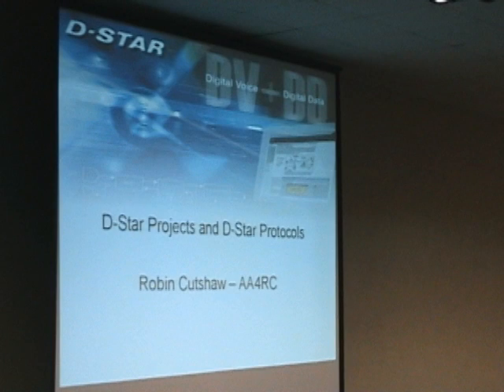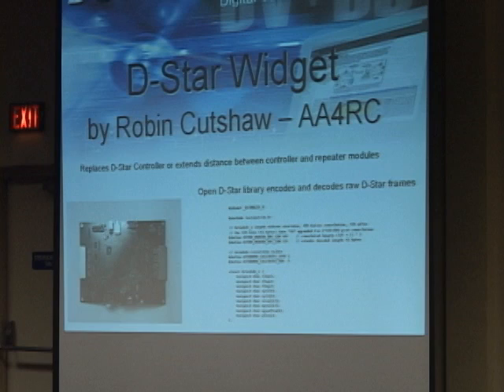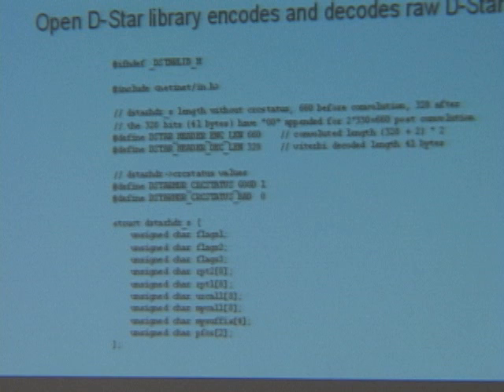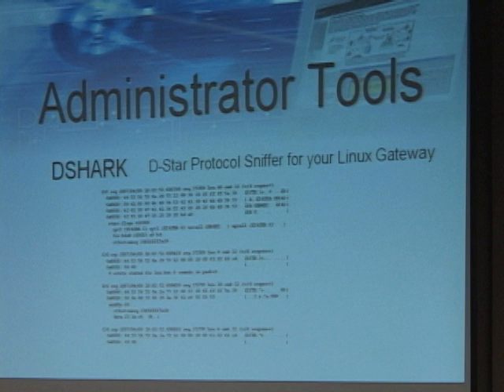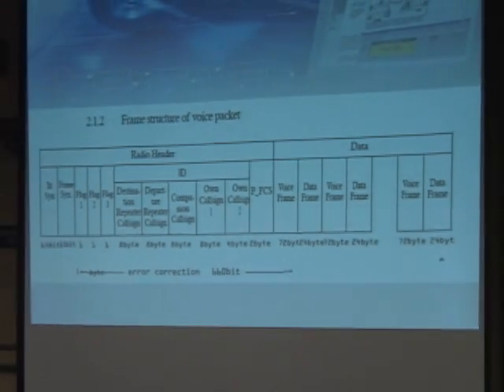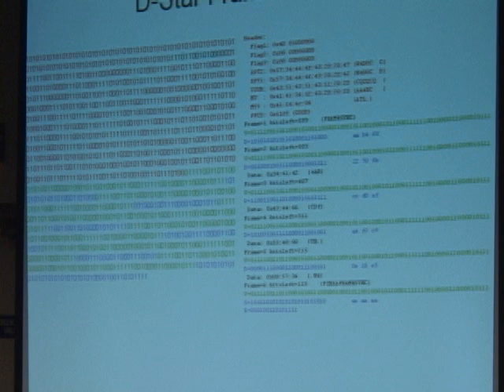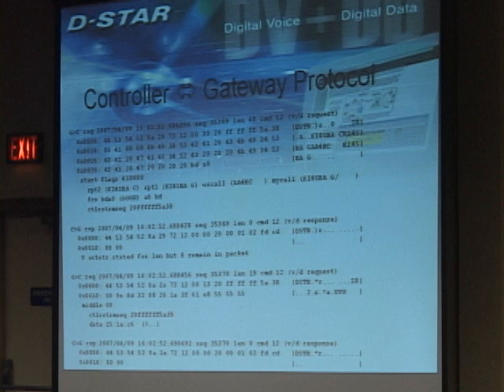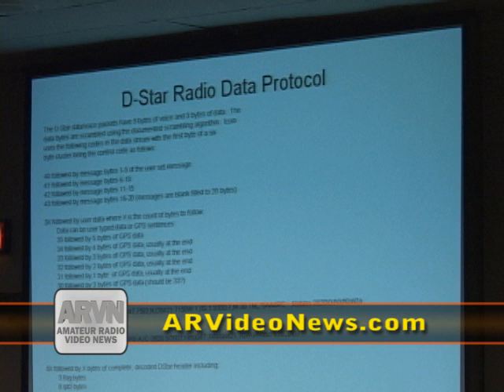D-Constructing D-STAR (ARVN)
Robin Cutshaw AA4RC talks about digging into D-STAR data. This is a 10 minute PREVIEW of ARVN's full 4-hour DVD covering the D-STAR meetings at the 2008 Dayton Hamvention®.